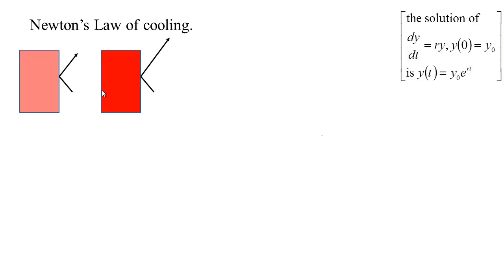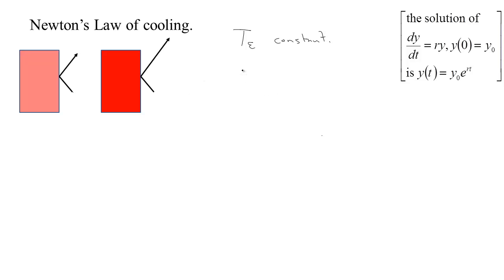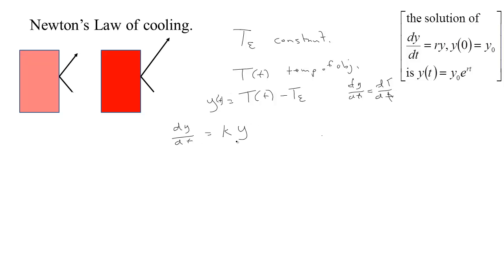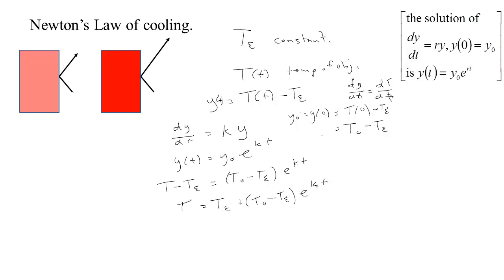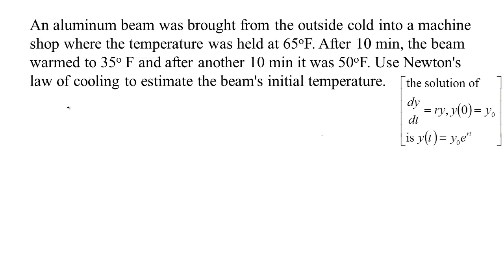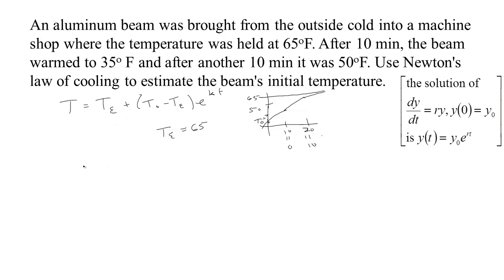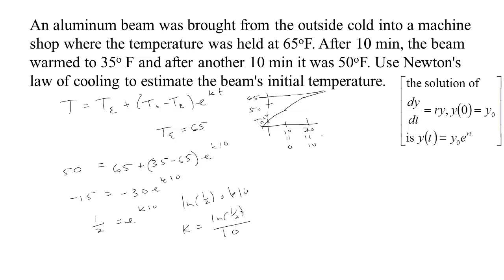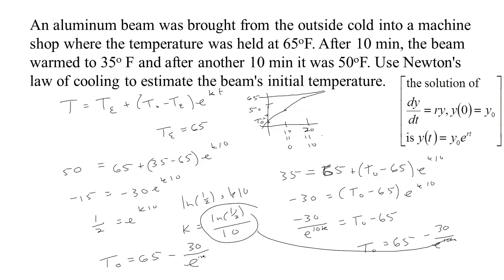7.2-9 Newton's Law of Cooling